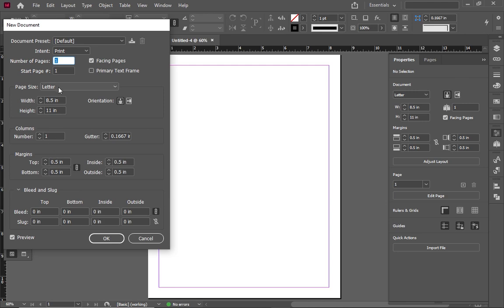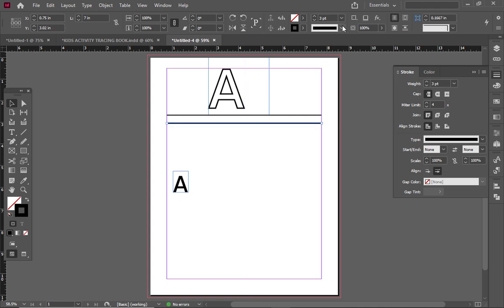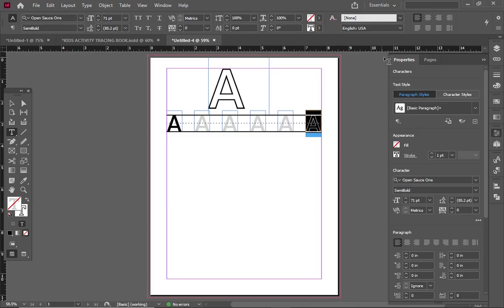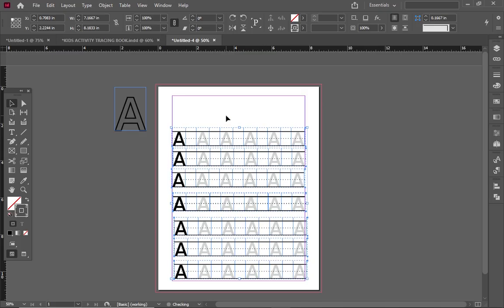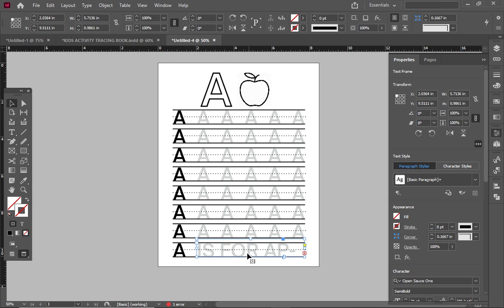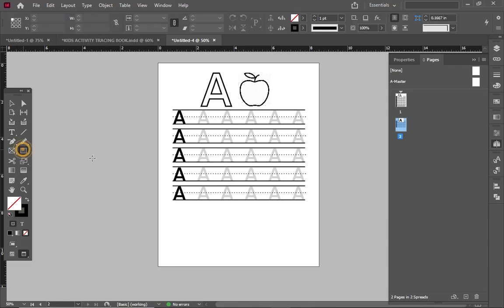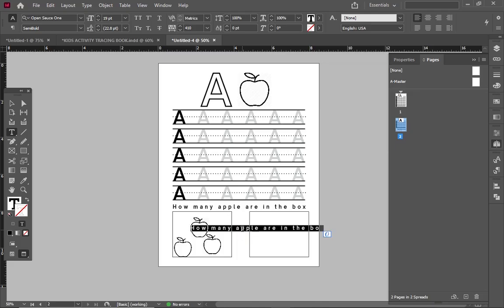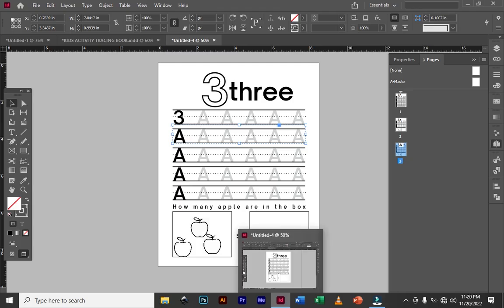32. Ultimate inDesign beginner to advance